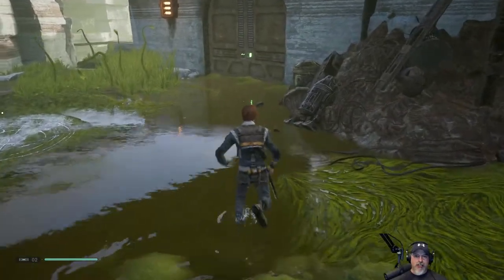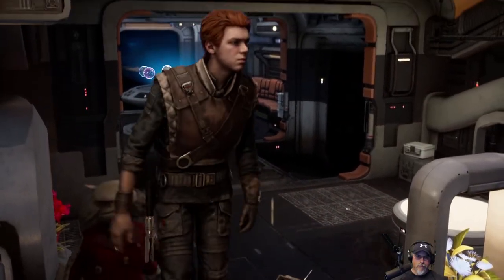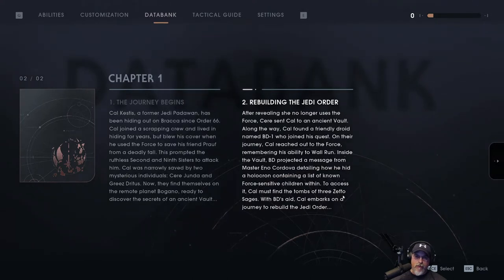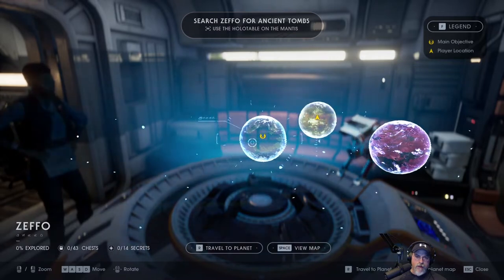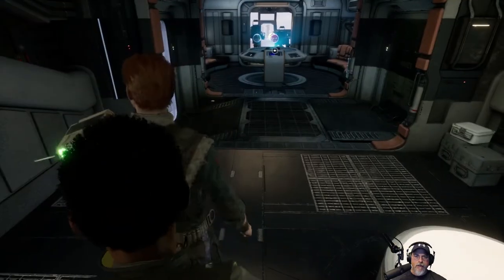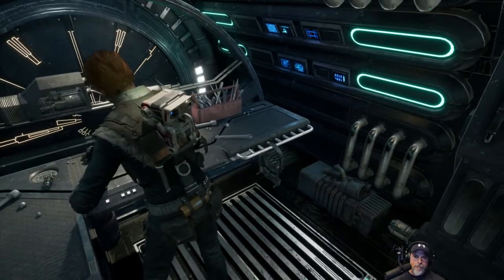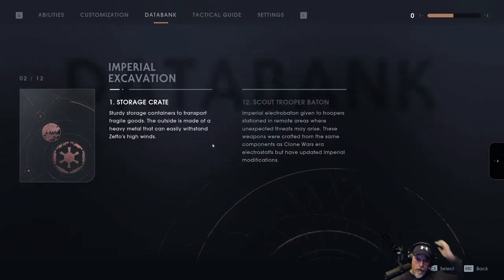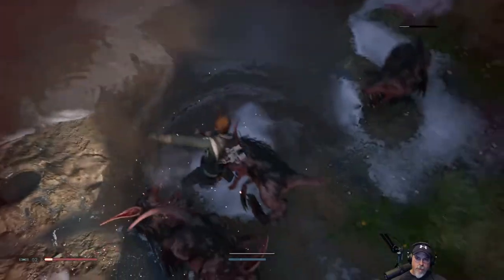Star Wars Jedi Fallen Order Let's Play Episode 5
Welcome to my Star Wars Jedi Fallen Order let’s play series.